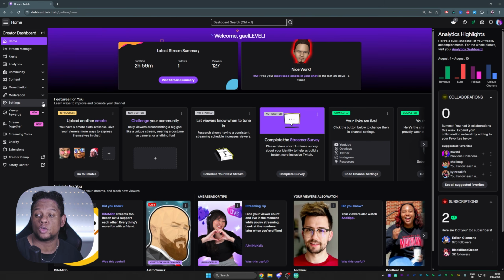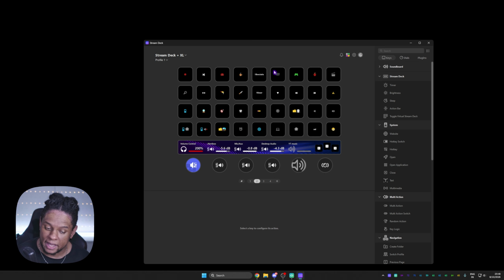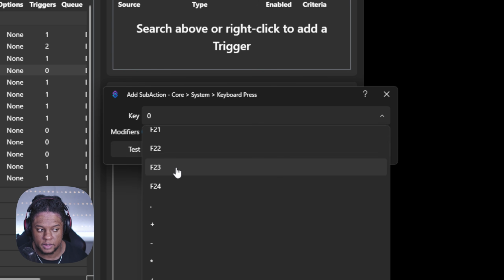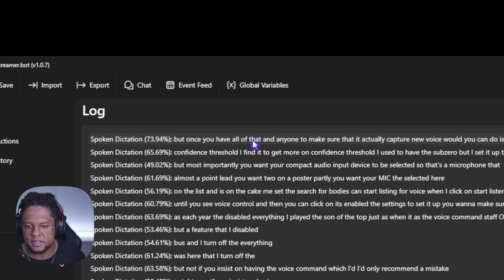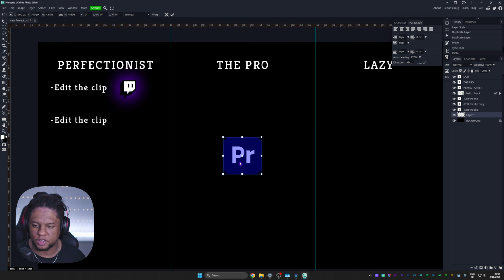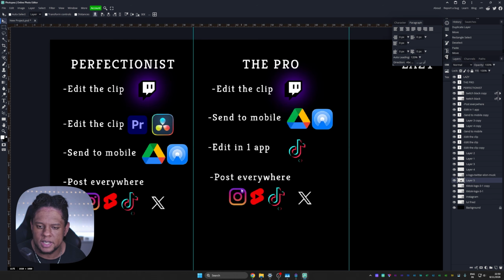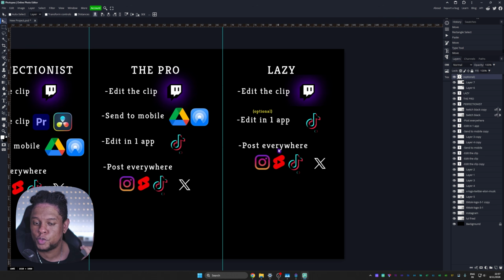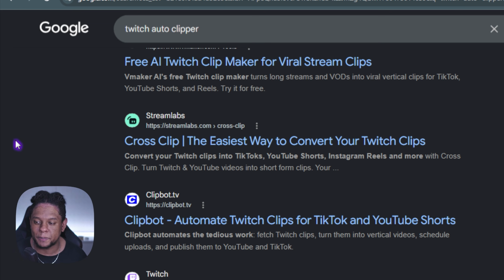The ONLY Clipping Guide You'll Ever Need for Livestreams!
How to grow your Twitch channel with clips. This guide will show you how to clip, and how to post / publish your clips on every platform (Twitch, Youtube shorts, Ig reels, Tiktok, etc...) effortlessly to grow your streaming channel. The goal is to have a solid workflow for clipping and posting without spending hours on it. Install @streamerdotbot

TIMESTAMPS:
00:00 How to disable Twitch voice clipper
00:23 OBS enable replay buffer
01:13 OBS vertical clips, with Aitum Vertical
02:49 Clipping with an @elgato Stream Deck
03:55 Clipping with @streamerdotbot
07:23 Streamer.bot Voice commands tutorial
09:59 3 Workflows to post Twitch clips to socials